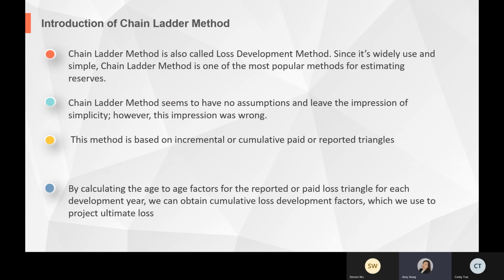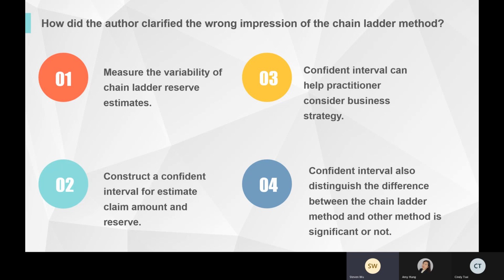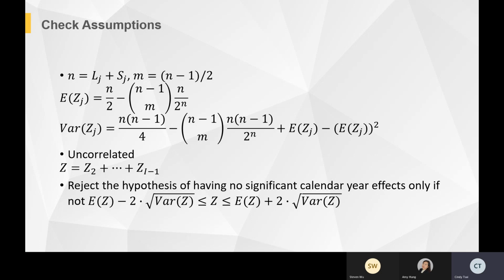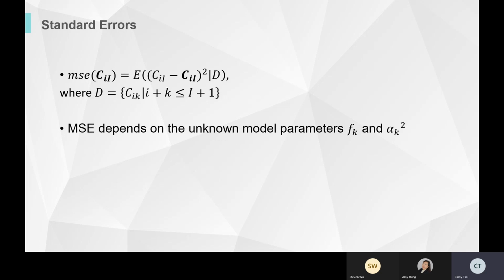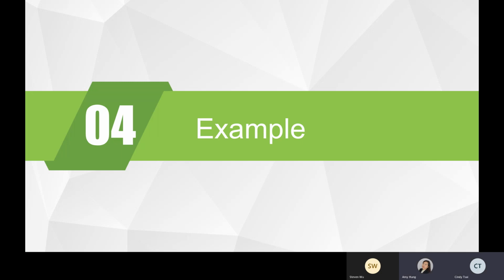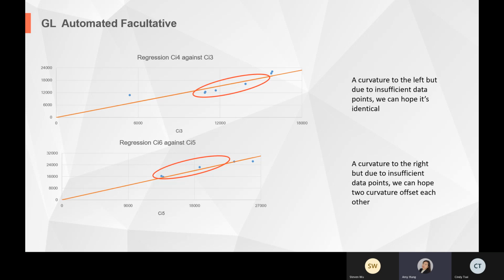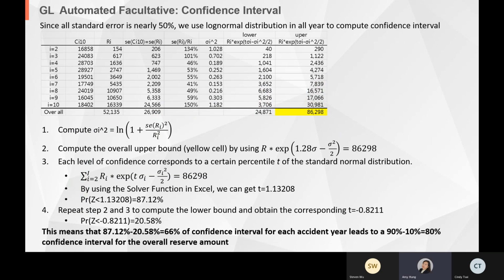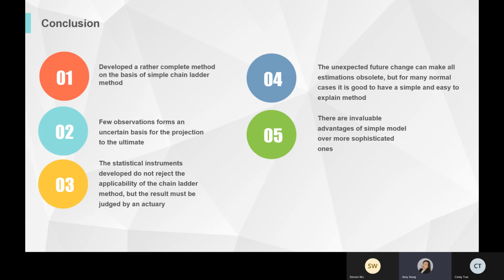Measuring the Variability of Chain Ladder Reserve Estimates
This is the video of project 2 in the Insurance Ratemaking class

Contributions
Yi Hsuan (Amy) Hung: Introduction, Example, Conclusion, Slides Integration
Cindy Tsai: Thomas Mack’s Method
Steven Wu: Author’s Contribution